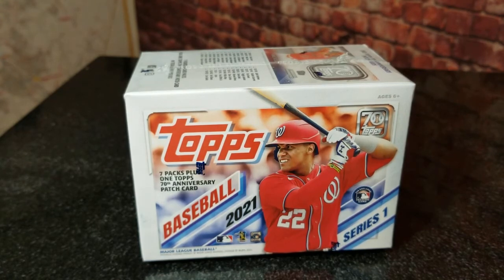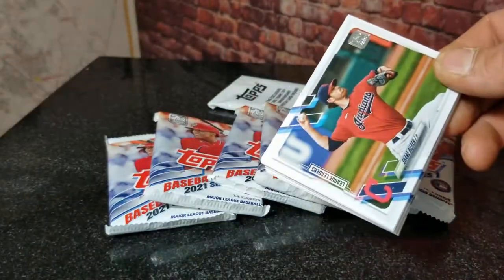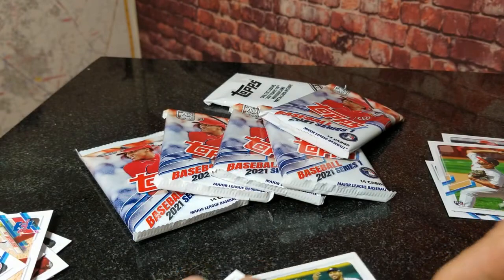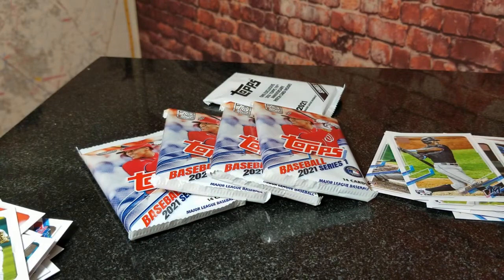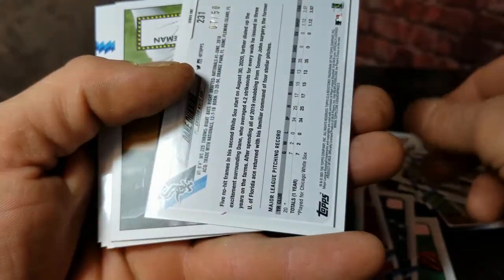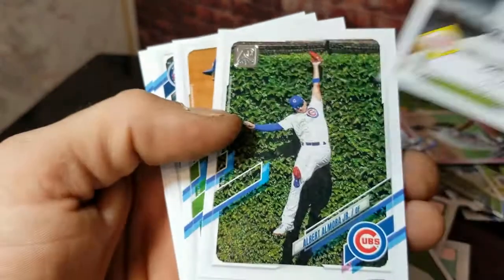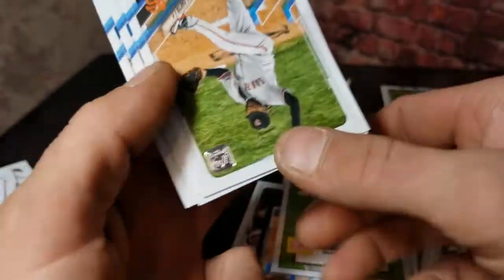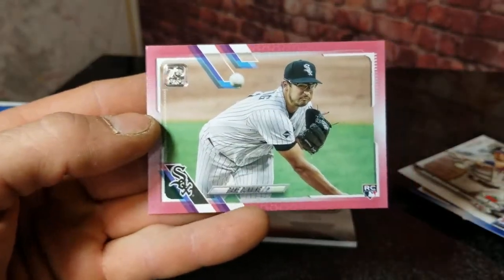new release!! 2021 Topps series 1 baseball cards blaster box opening